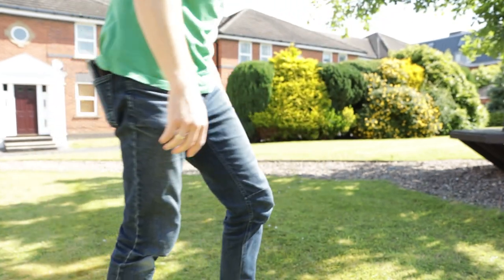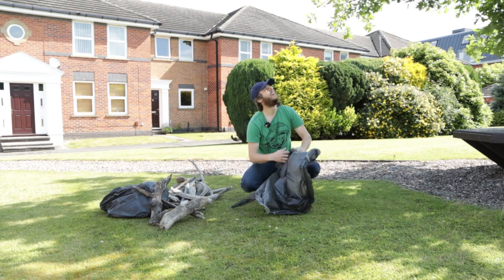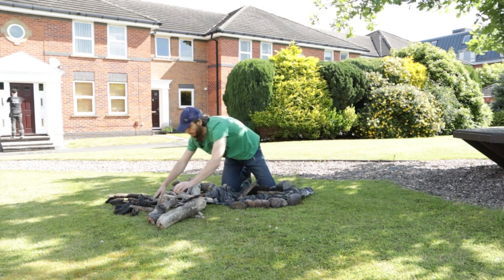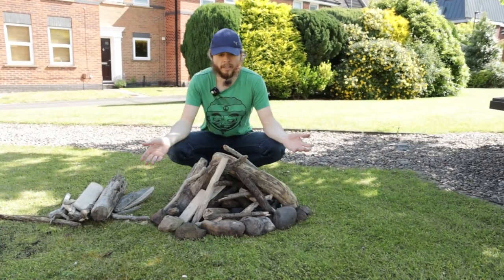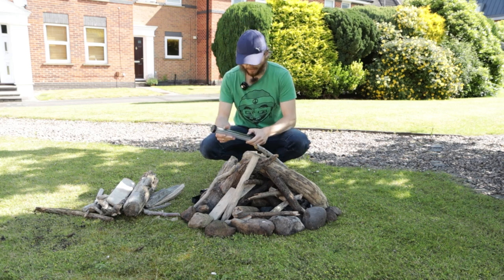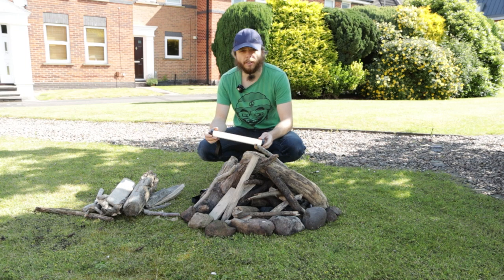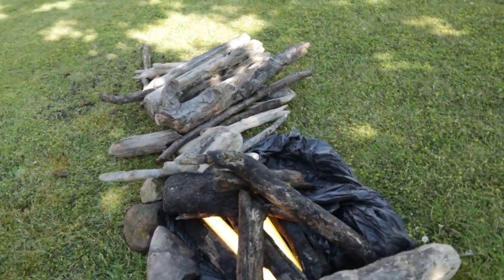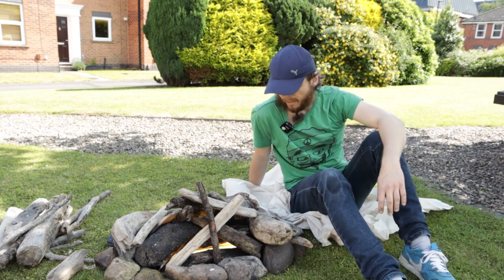How to build a fake fire (behind the scenes for Pirates On Deck miniseries - Season 2)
Learning by doing. I was trying to build a fire without actually lighting it up with open flames. Instead I used light tubes to fake it, but on the sunny day, it's almost impossible to notice it.